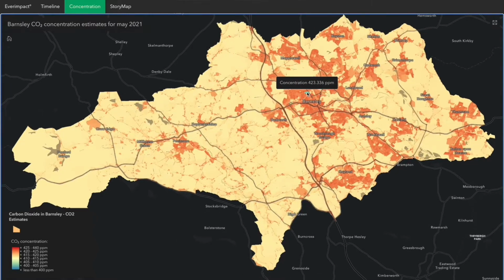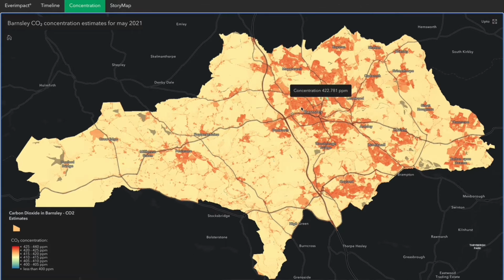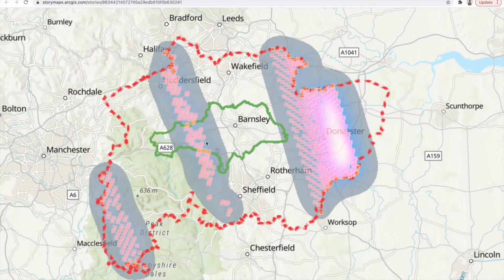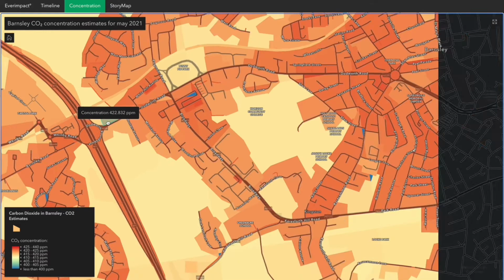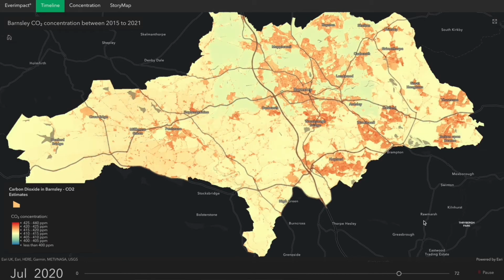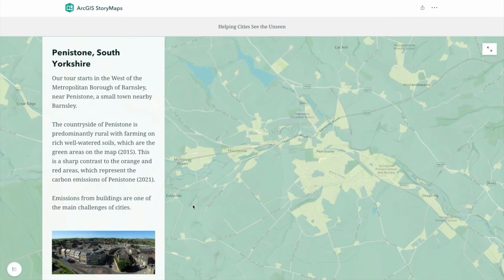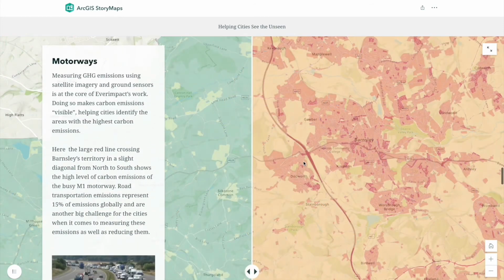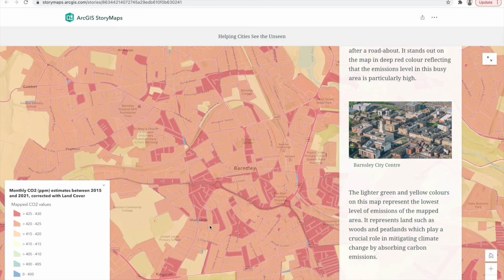Mapping Urban Carbon Dioxide Concentrations from Space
While greenhouse gases are invisible to the eye, they are observable from space using satellite data and imagery in the infrared wavelengths of the electromagnetic spectrum.

The Orbiting Carbon Observatory-2 or OCO-2 is NASA’s first satellite instrument dedicated to monitoring atmospheric carbon dioxide concentrations from space. The satellite has near-global coverage with a 16-day repeat cycle. It contains three spectrometers measuring the infrared absorption of carbon dioxide in the atmosphere.

This is the first time that scientists can observe tiny changes in CO2 on a local level, and this is a first step toward understanding the sensitivity of the carbon cycle to climate variations on a scale of years to decades. While the observations are providing new insights they are not directly useful for decision-makers and town planners. To unlock the potential use of the information at a city level, the data needs to be transformed into an image covering the whole region of interest. There are many different possible approaches, but the team used ESRI technology to interpolate, transform, and visualize the data, creating a new data layer useful at a city scale.